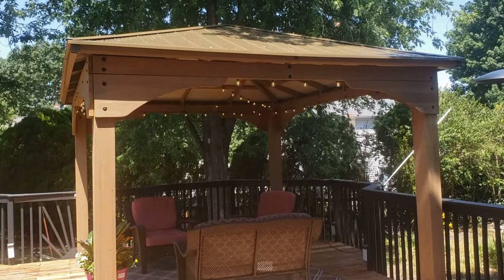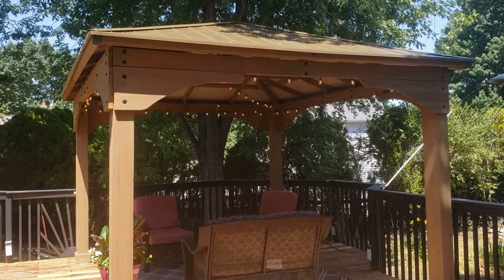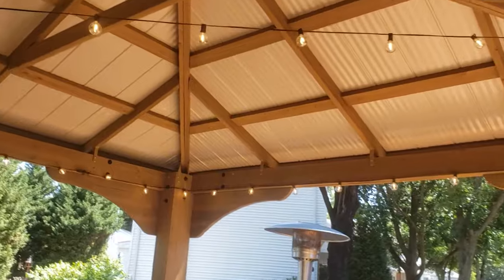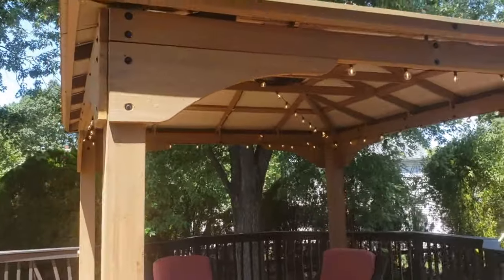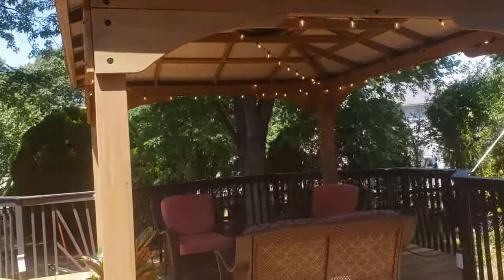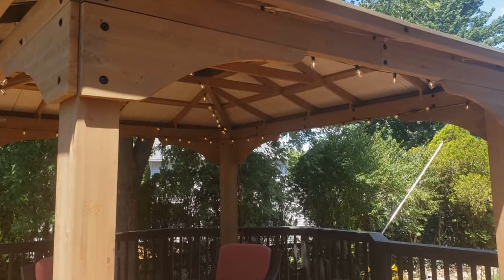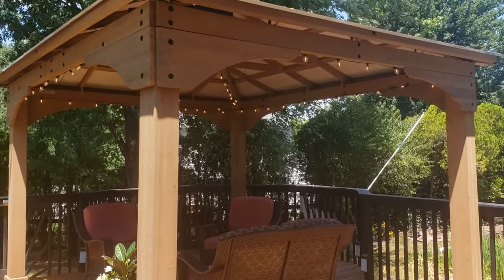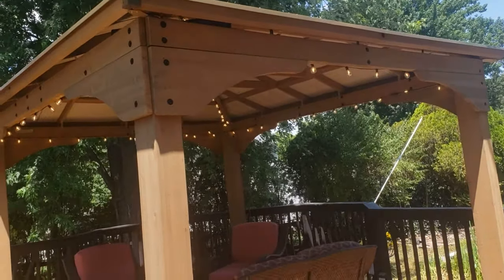The 9 Things Costco won't tell you about the Yardistry Gazebo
Here are some tips before you buy a Yardistry Gazebo from Costco